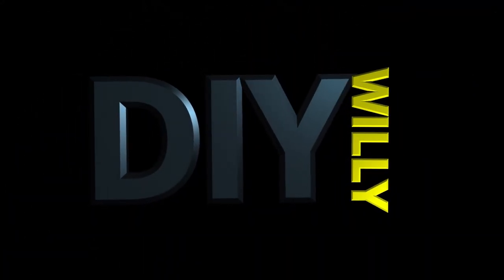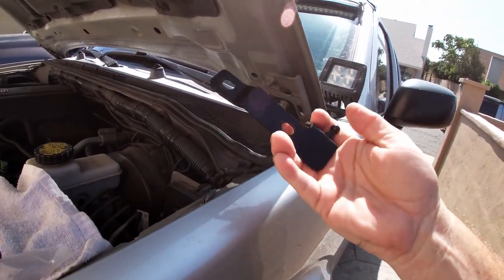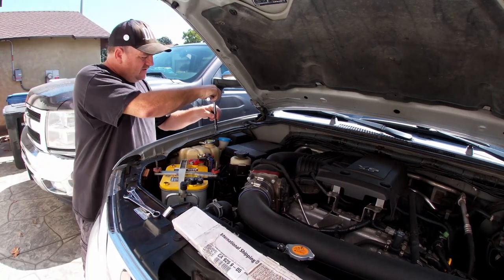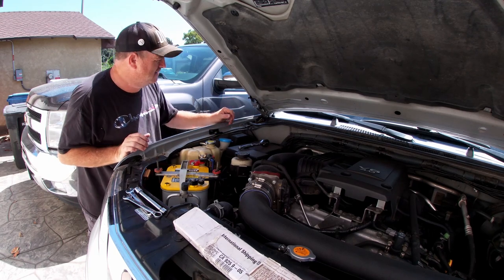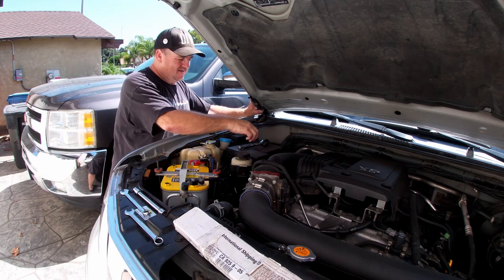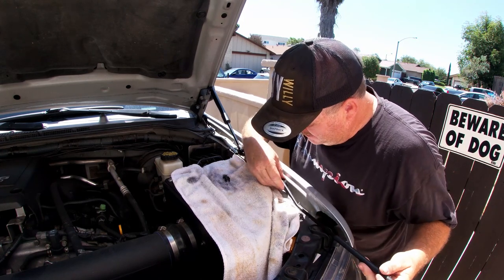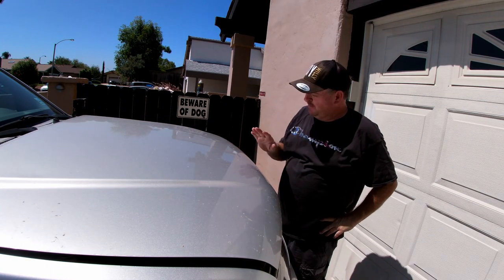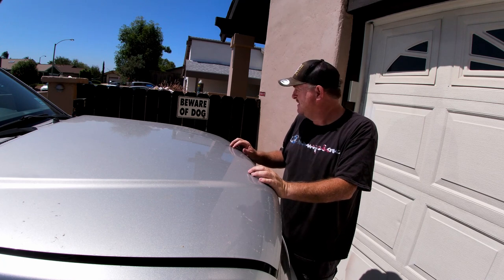Hood Support Strut Install 2005 - 2014 Nissan Frontier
In this episode of  DIY Willy we are installing Hood Hydraulic struts and removing the old hood support rod. This was a very easy install that I believe anyone can do. Aslo sorry for the shaky video. I guess the tripod was touching the truck.

So follow along as we continue to upgrade and improve our 2008 NISSAN Frontier..

Parts:
Nissan Frontier Hood Gas Struts Lift Support. (Ebay).